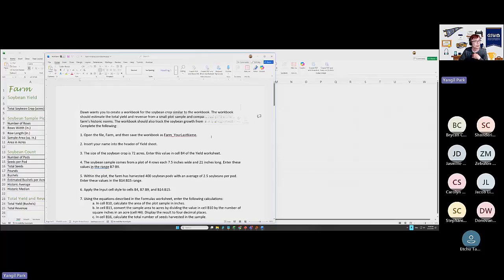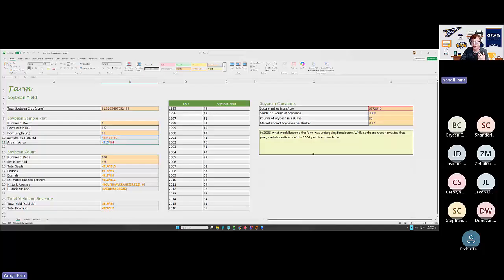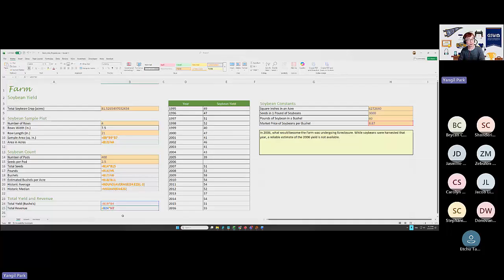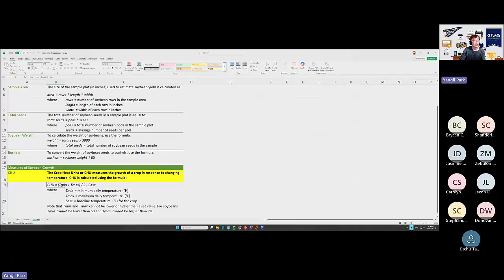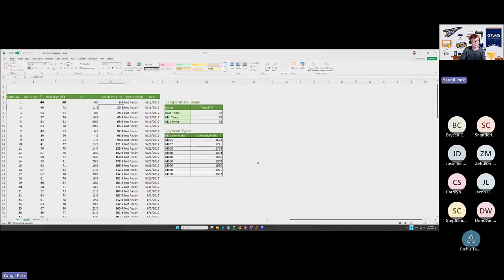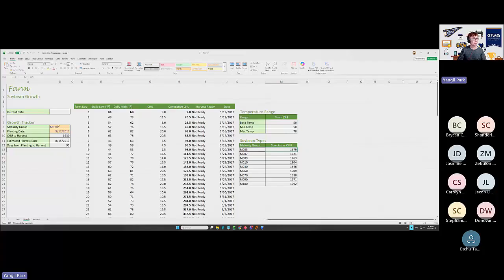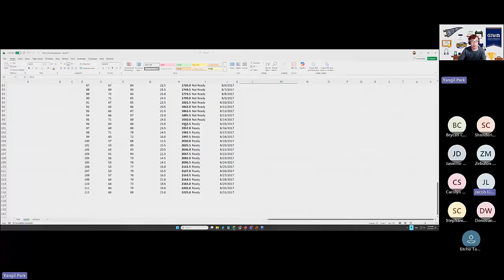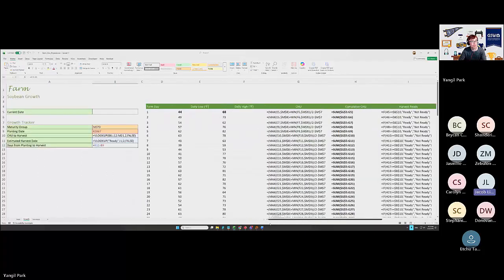Recording of Video Conference Meeting, March 4, 2026